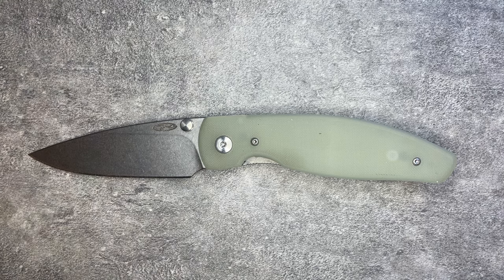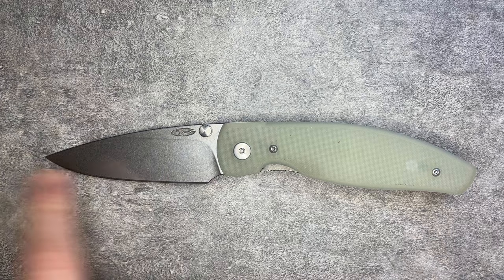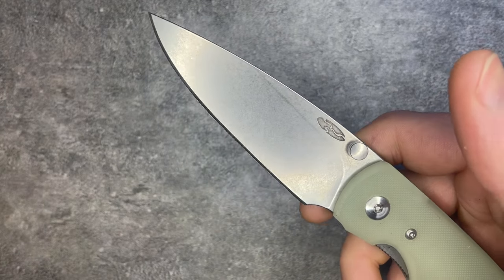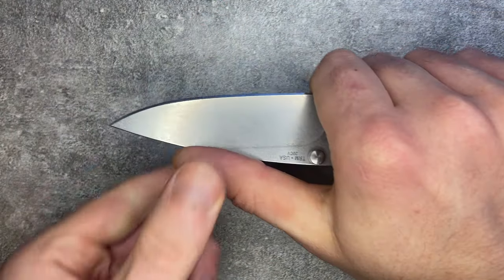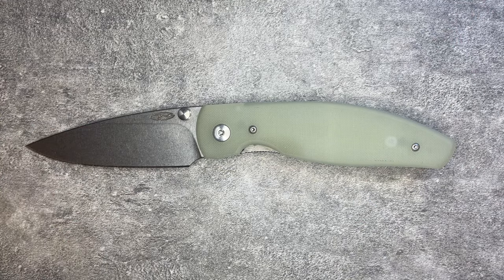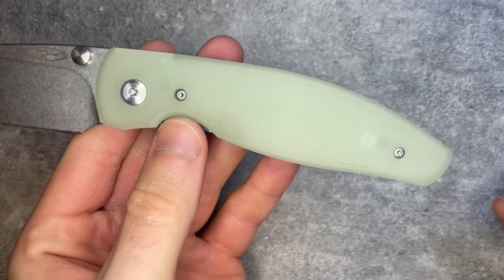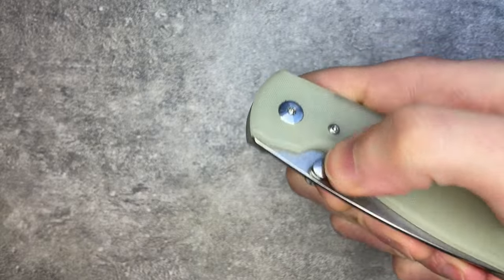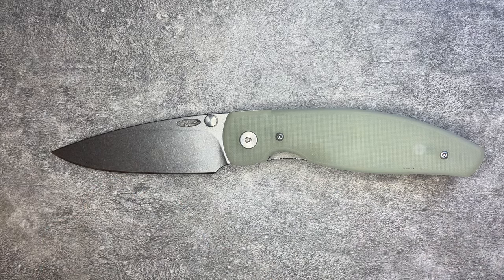TRM Atom Review - TRM’s best, and a best-in-class buy in 2024